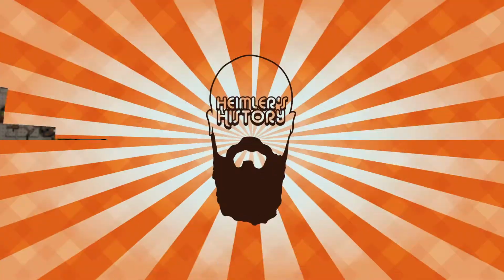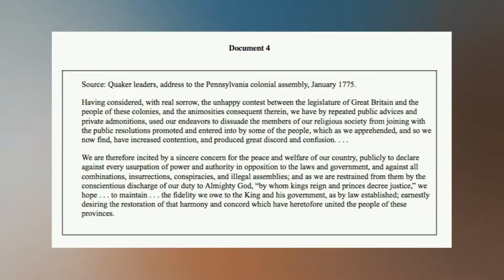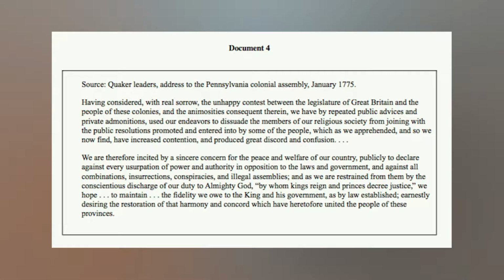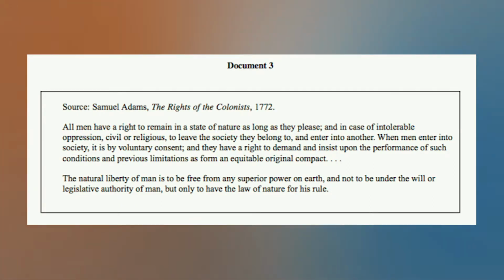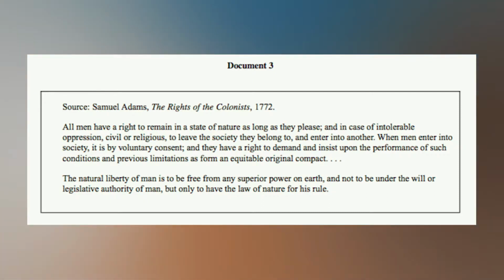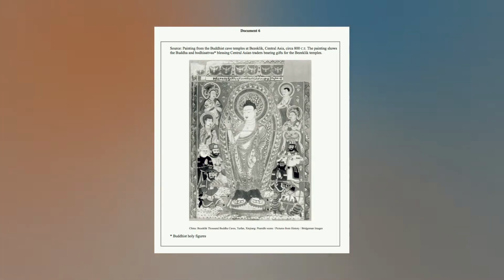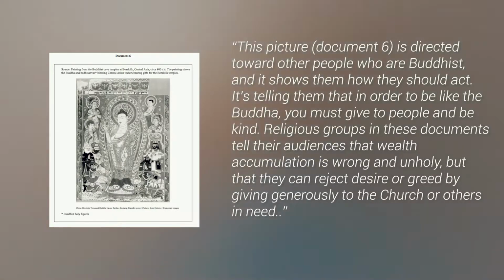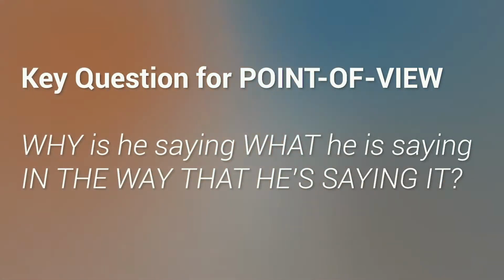Document Based Question—Evidence (Part 2)